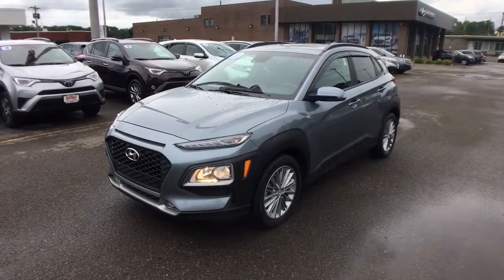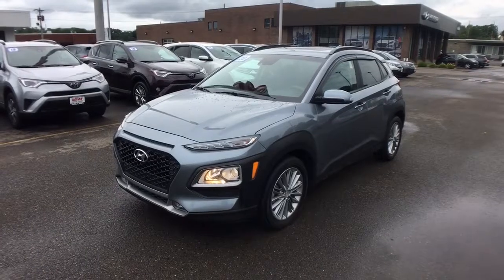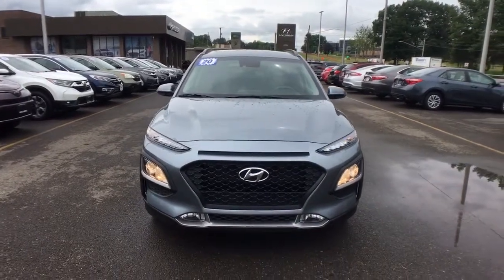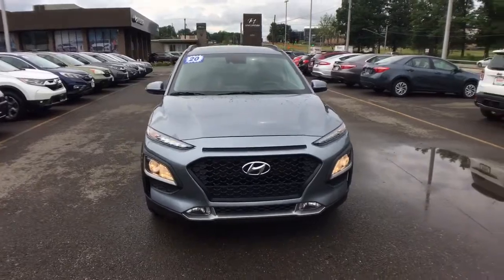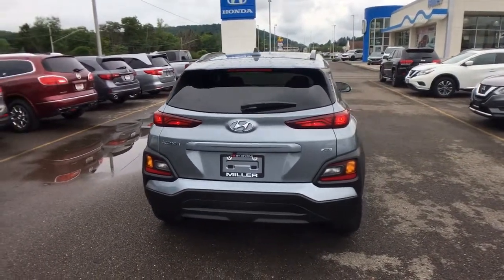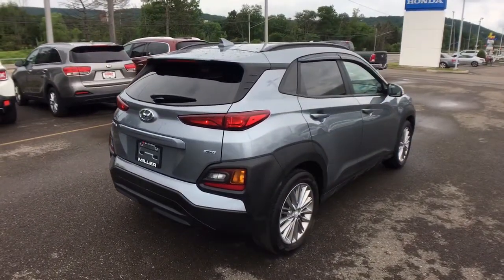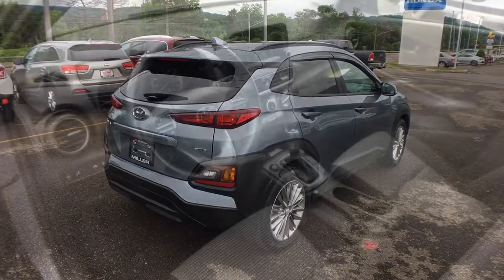2020 Hyundai Kona Vestal, Binghamton, Ithaca, Johnson City, Big Flats, NY HYU59126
Sonic Silver Used 2020 Hyundai Kona available in Vestal, New York at Miller Auto Team. Servicing the Binghamton, Ithaca, Johnson City, Big Flats, NY area.
2020 Hyundai Kona SEL Plus - Stock#: HYU59126 - VIN#: KM8K6CAA5LU448050

Certified. Sonic Silver 2020 Hyundai Kona SEL Plus AWD 6-Speed Automatic with Shiftronic I4Recent Arrival! 26/30 City/Highway MPGHyundai Certified Pre-Owned Details:* Powertrain Limited Warranty: 120 Month/100000 Mile (whichever comes first) from original in-service date* Limited Warranty: 60 Month/60000 Mile (whichever comes first) from original in-service date* Includes 10-year/Unlimited mileage Roadside Assistance with Rental Car and Trip Interruption Reimbursement; Please see dealers for specific vehicle eligibility requirements. 10-Year/100000 Mile Hybrid/EV Battery Warranty* Vehicle History* Roadside Assistance* Warranty Deductible: $50* 173+ Point InspectionAwards:* 2020 KBB.com 10 Coolest New Cars Under $20000 * 2020 KBB.com Best Buy Awards